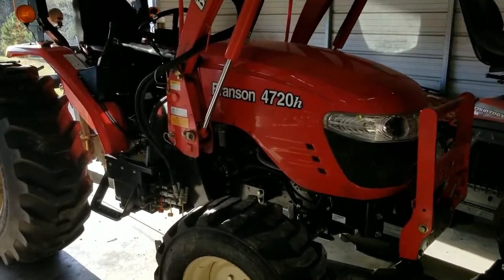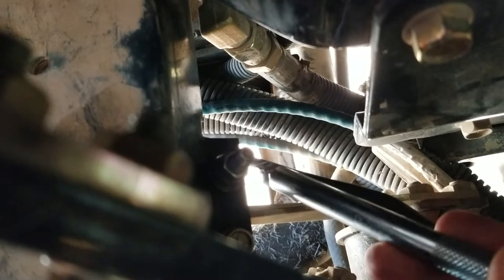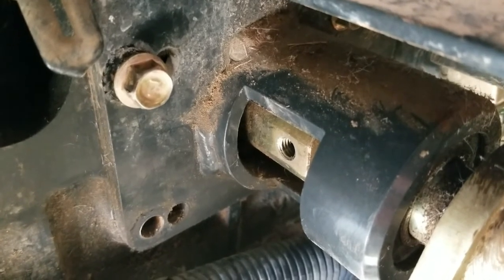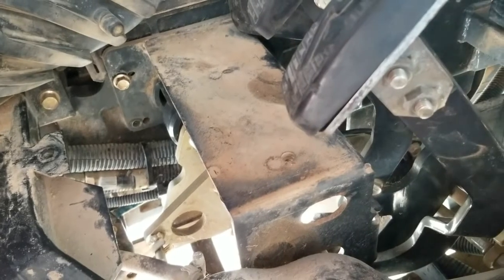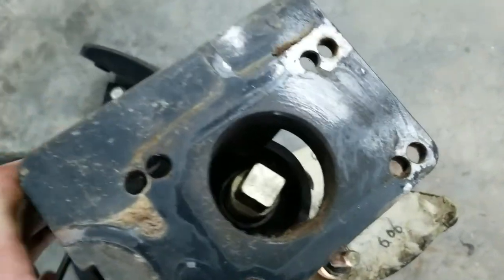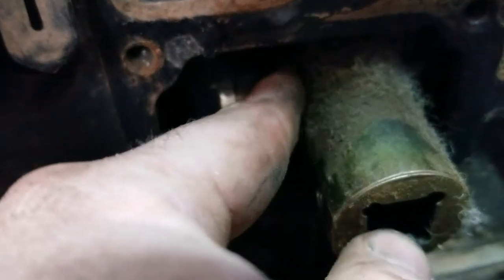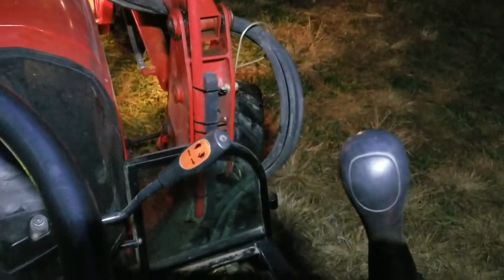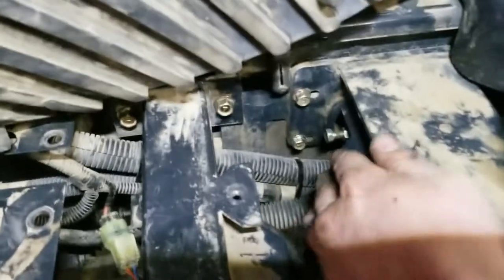Fixing Hydrostatic Transmission "Creep" on a Branson Tractor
My Branson 4720 had a creeping issue when I let off the pedal. Most people know that you can sometimes resolve this by adjusting the pedal return spring tension, but that didn't work for my machine. In this video I go through the steps I took to identify and fix the problem with a coupler in the linkage that isn't visible without some disassembly.